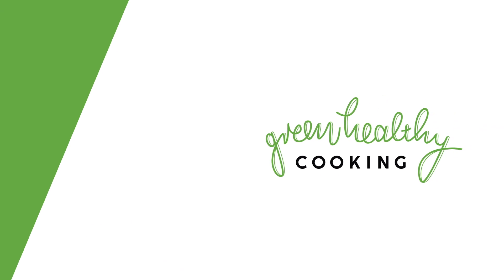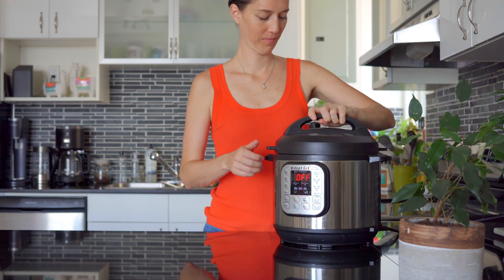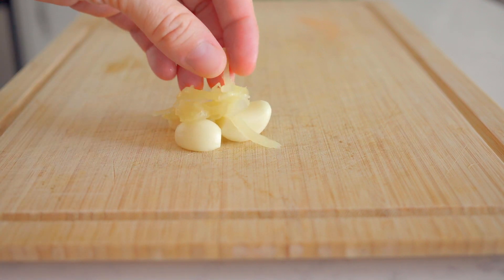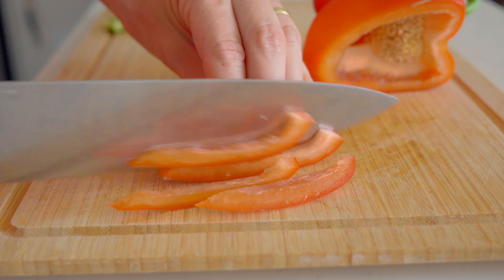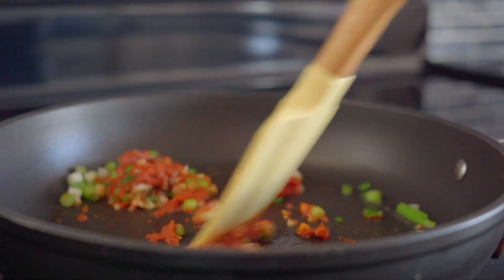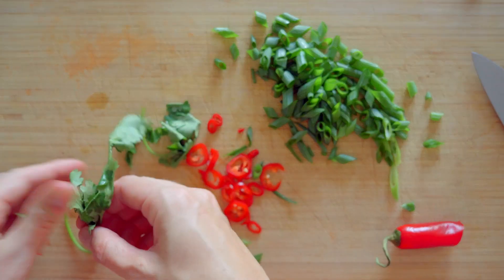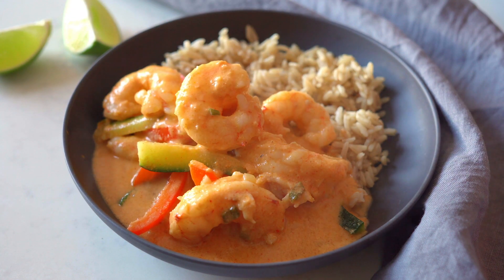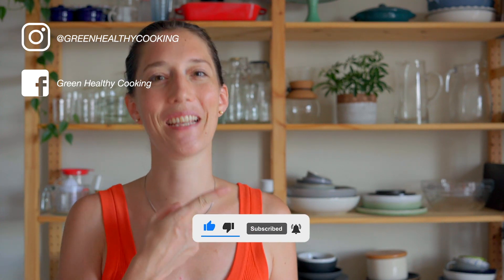15-Minute Coconut Shrimp Curry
This Shrimp Curry is a super simple 15-minutes weeknight dinner recipe that tastes like you spent all day in the kitchen. A nutrient-dense bowl of bliss.